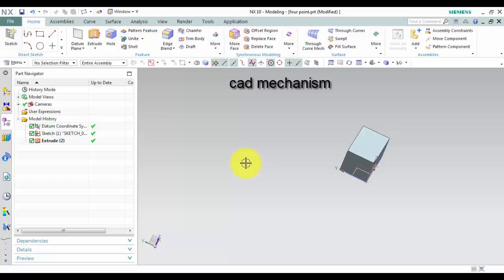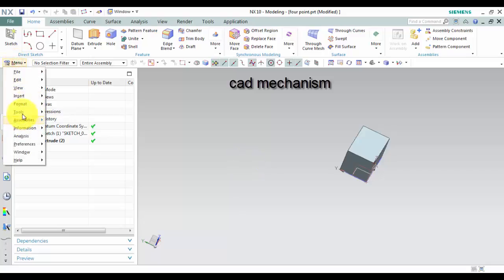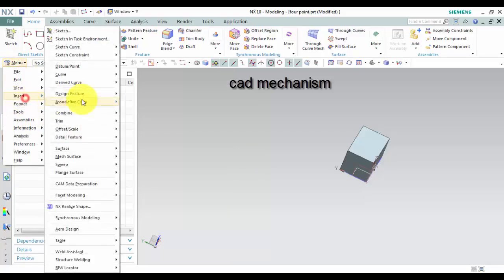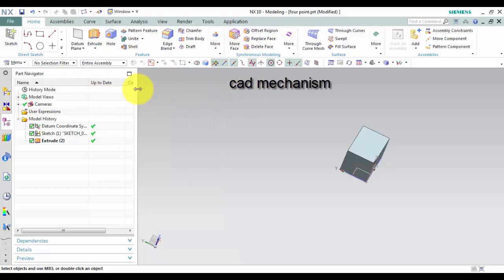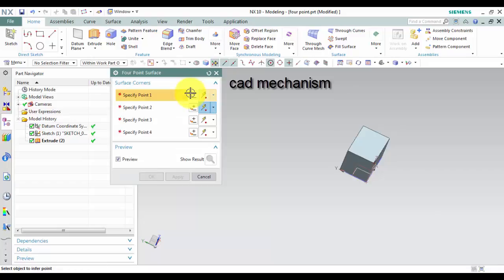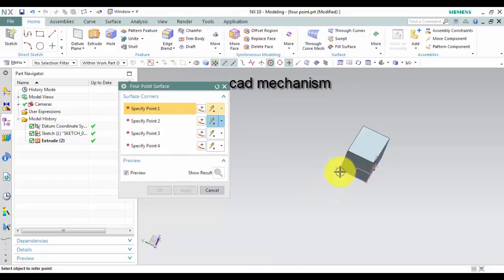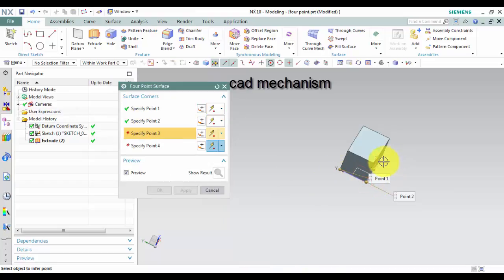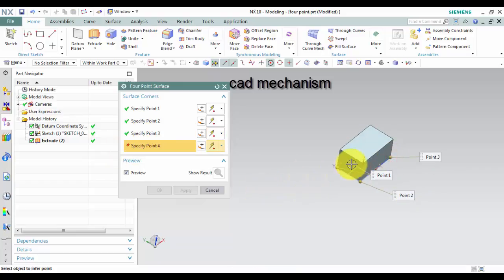siemens nx tutorials how to use four point surface command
Four Point Surface command use to create a surface by specifying four points.